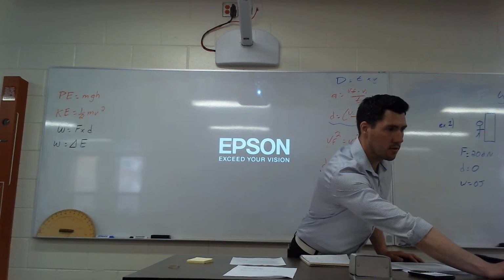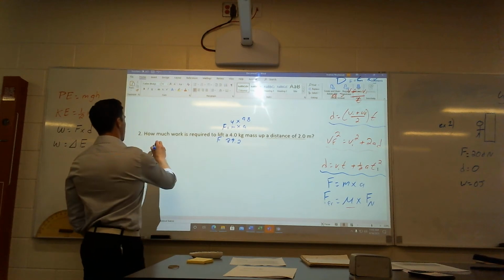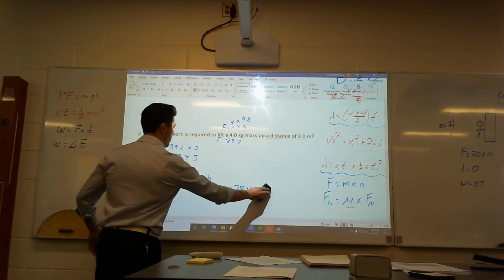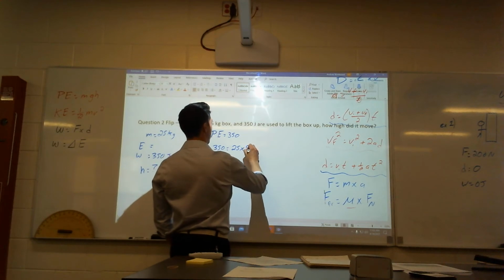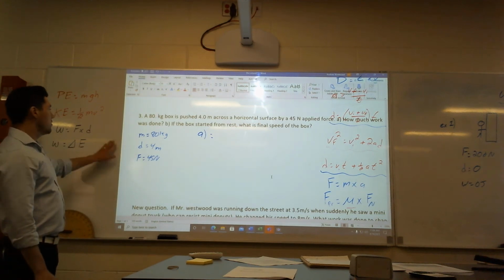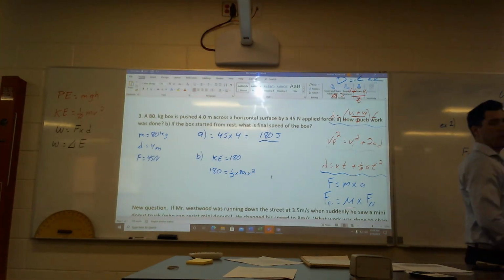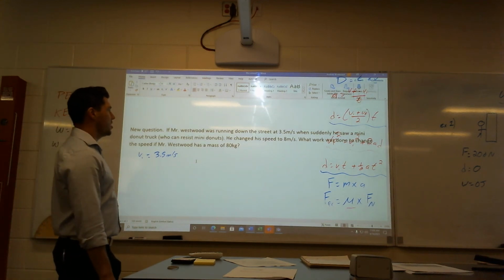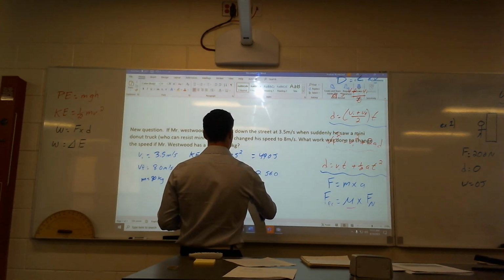Example questions for work and energy part #1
In this video I will be going over some questions from our practice sheet looking at work and energy questions.